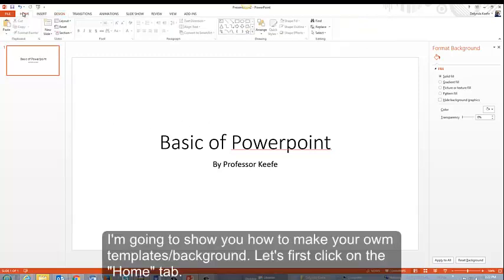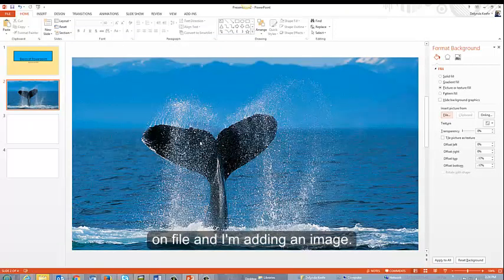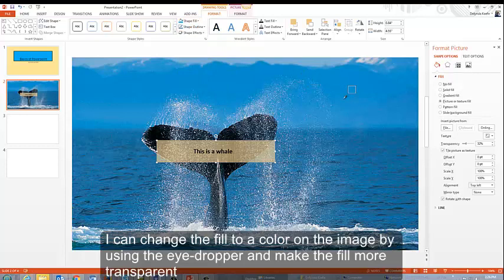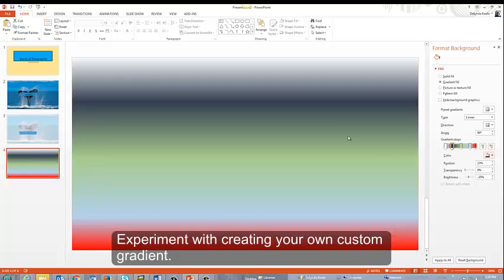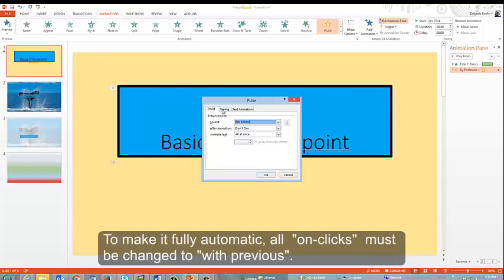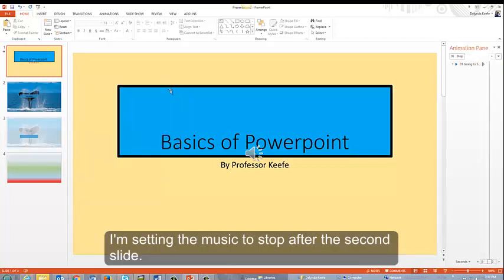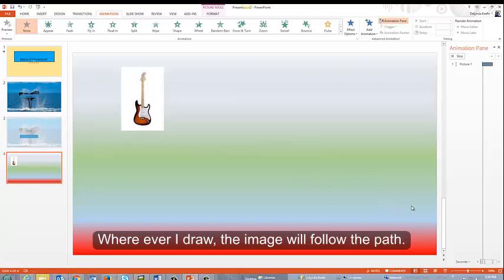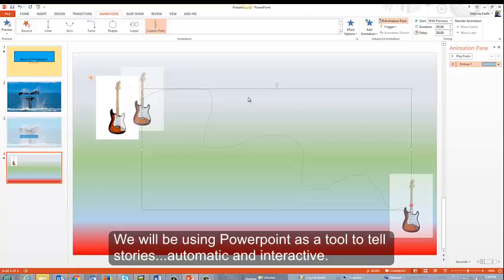basic ppt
The Basics Of Artistic, Animation and Other Advanced Design Tools in Powerpoint